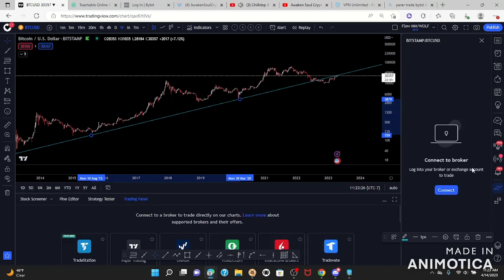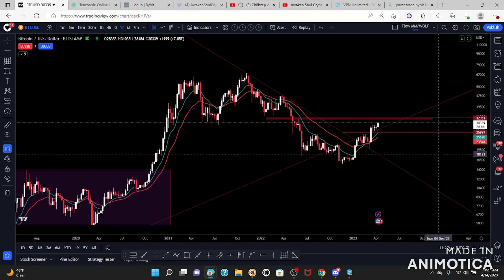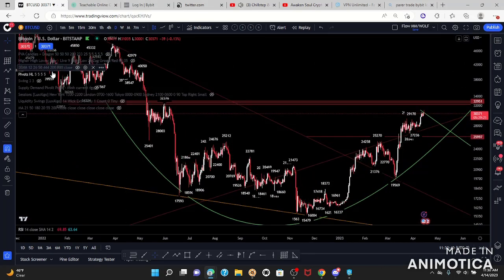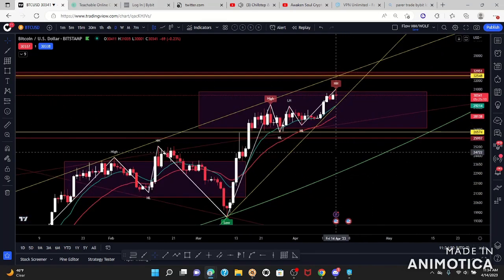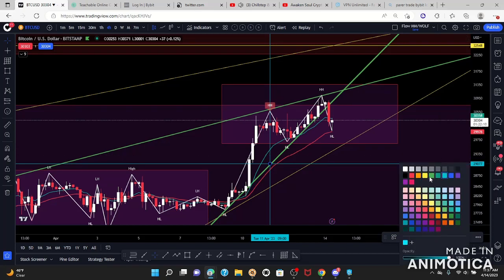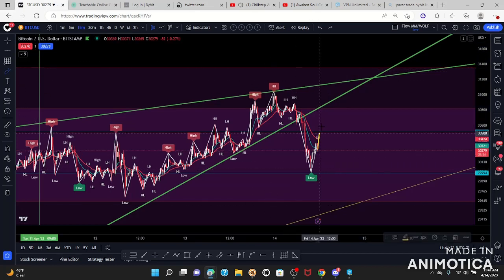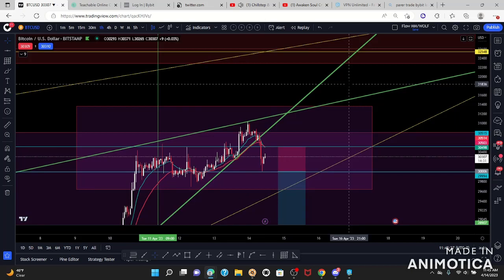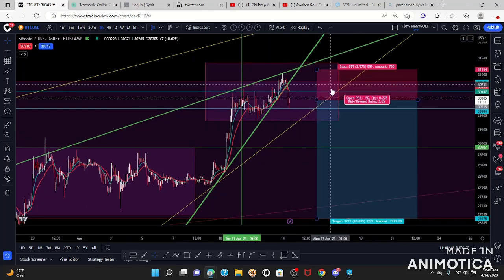Learn how to set your next trade learning Technical Analysis from start to targets in bitcoin.